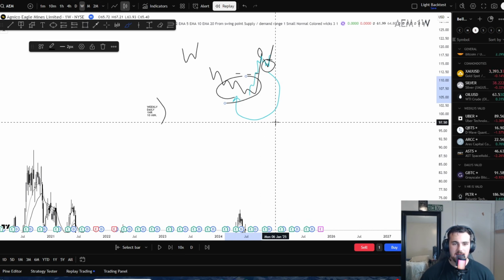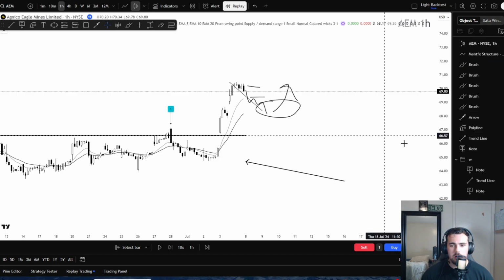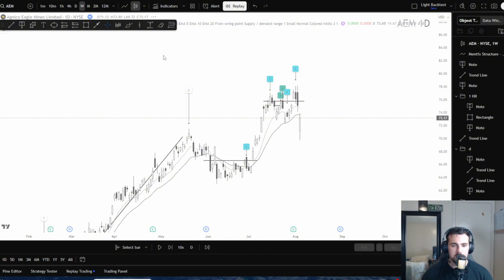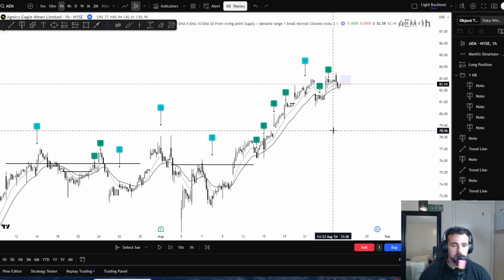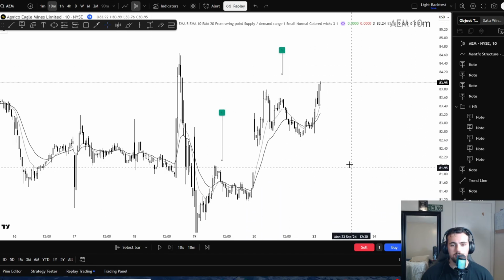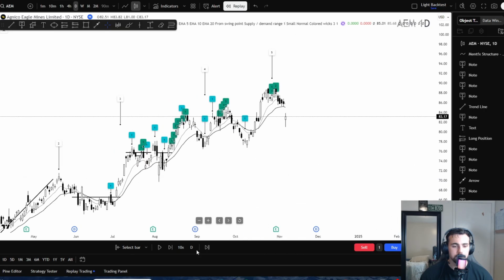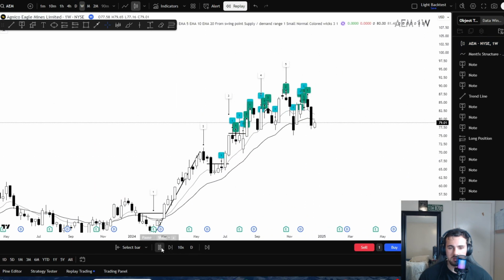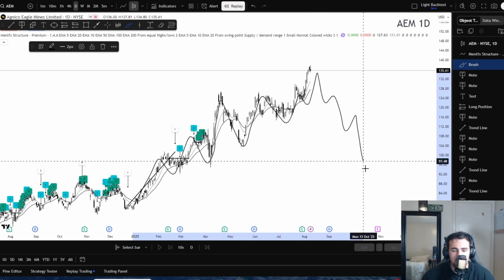Back Test With Me Ep 3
In this Episode , I backtest Agnico Eagle Mines (AEM) 📊 to see how the stock has actually performed over time. The goal isn’t to make it look perfect, but to break down the real results ✅ what worked, what didn’t, and what we can learn from it.

Backtesting is one of the best ways to build confidence in your trading 💡 so I’ll walk through the process step by step and share my honest takeaways from AEM’s price history.

💬 Drop a comment if there’s another stock you want me to test out.

📲 Follow me for more trading content:
Instagram | X | TikTok → @MarketcycleU